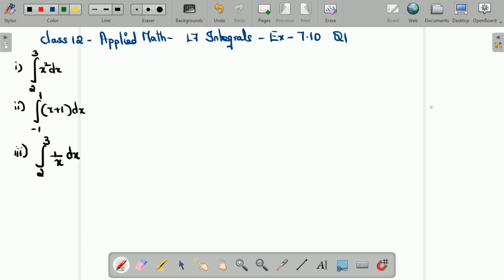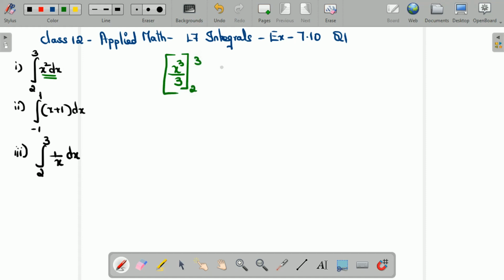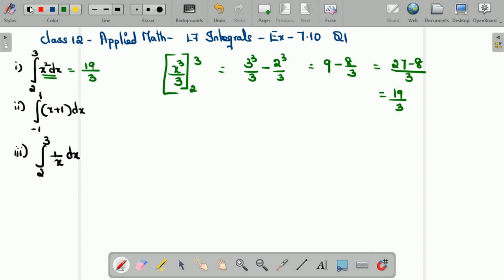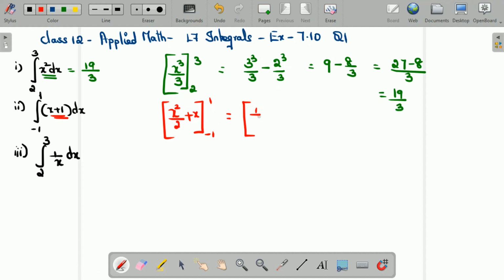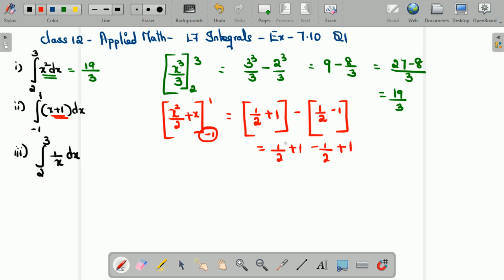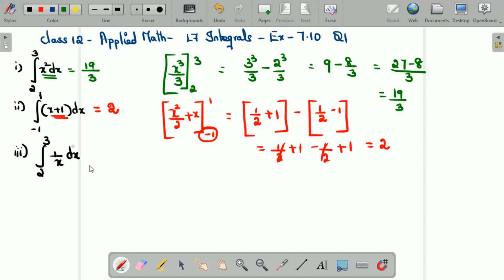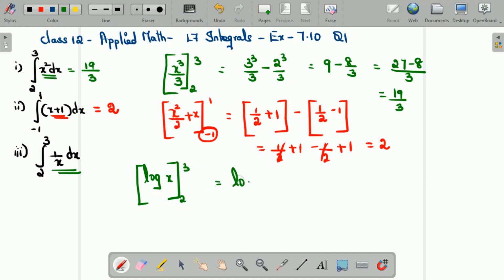Learn Definite Integrals | ML Aggarwal Class 12 Exercise 7.10